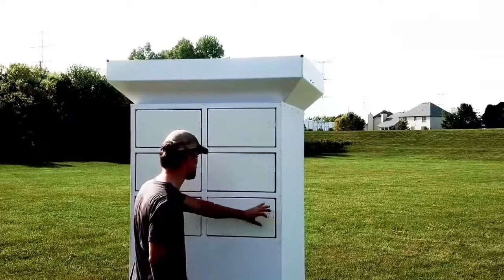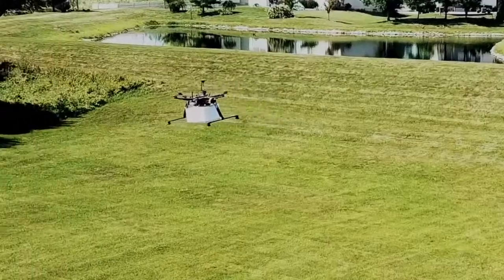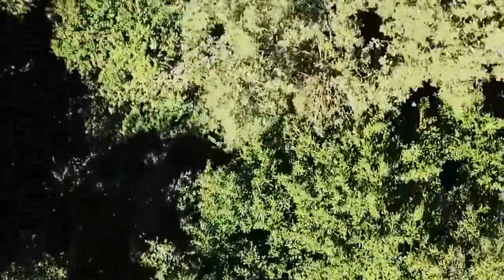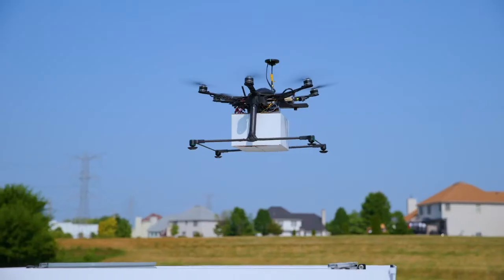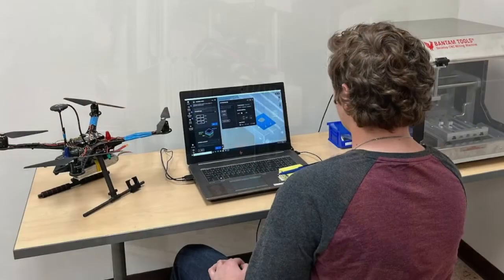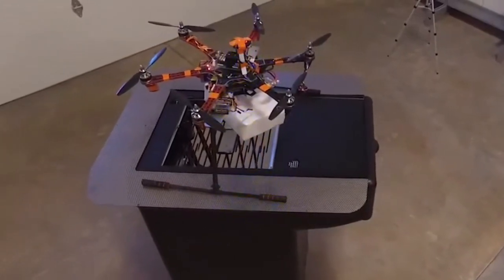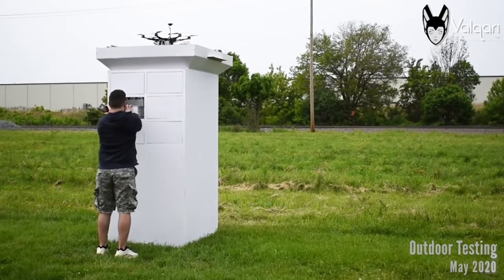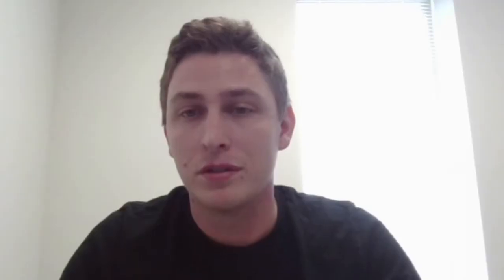Bantam Tools User Interview with Sean McShane of Valqari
Valqari is on a mission to create secure and reliable infrastructure for drone parcel delivery. We chatted with mechanical engineer Sean McShane from Valqari to learn more about how the team is using our Bantam Tools Desktop CNC Milling Machine to rapidly prototype rigid metal parts.